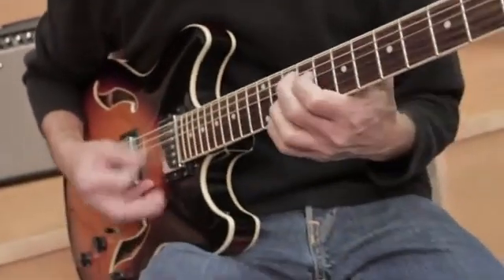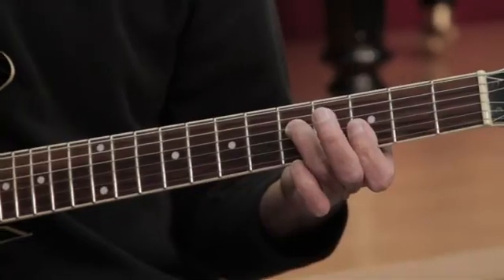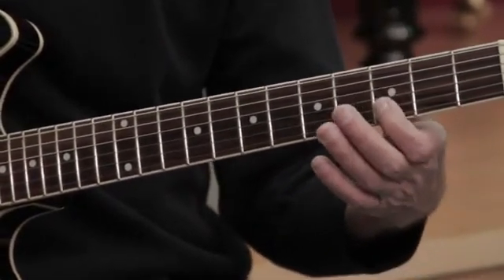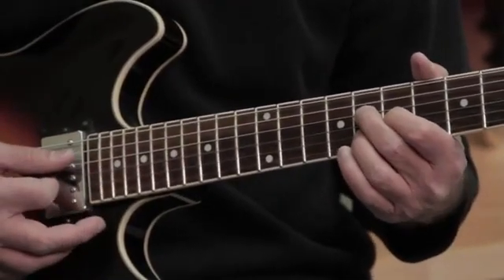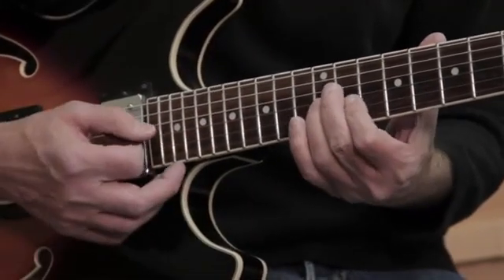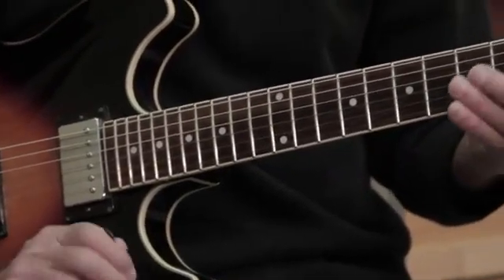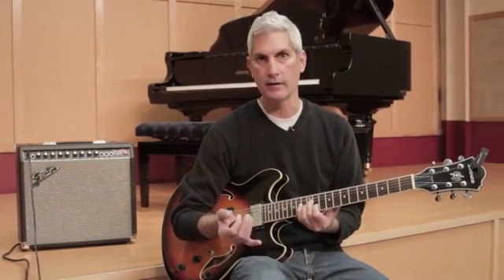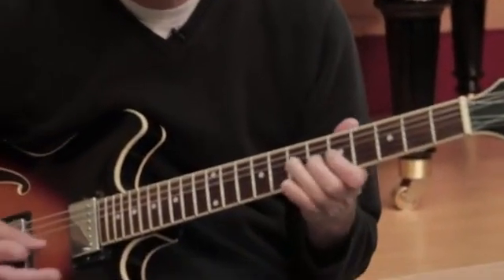What Is a G Minor on the Guitar?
What Is a G Minor on the Guitar?. Part of the series: Guitar Tips and Techniques. You can play the "G minor" on the guitar in a very specific way. Find out about a "g minor" on the guitar with help from a professional and highly sought after guitar instructor in this free video clip.